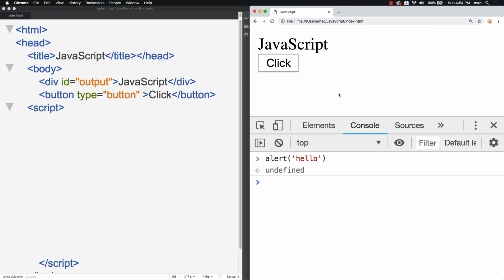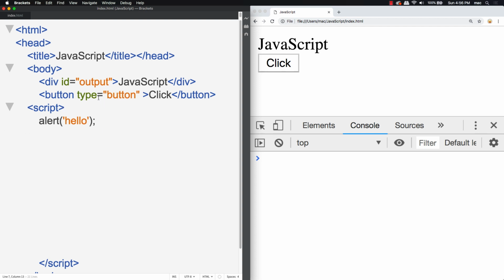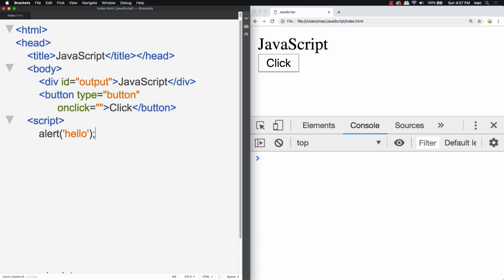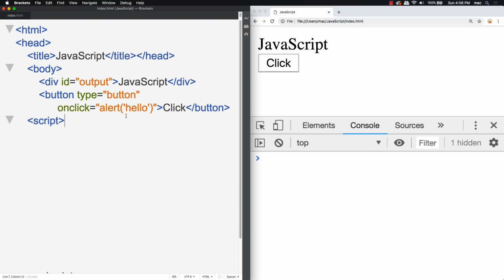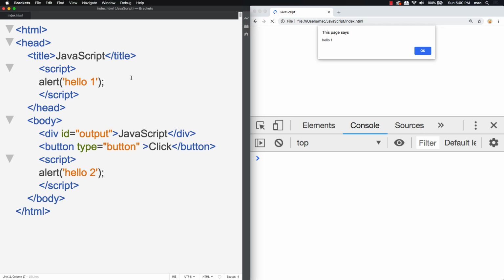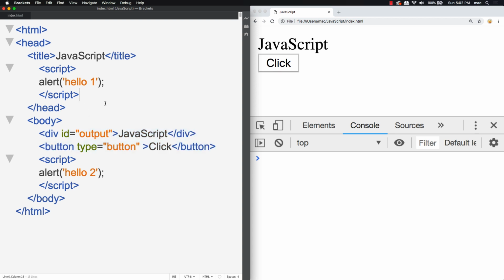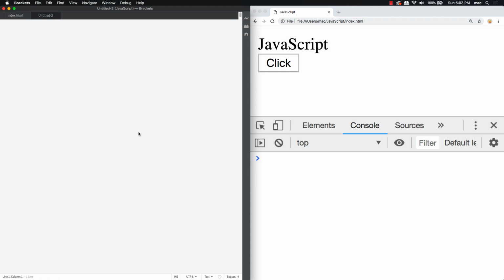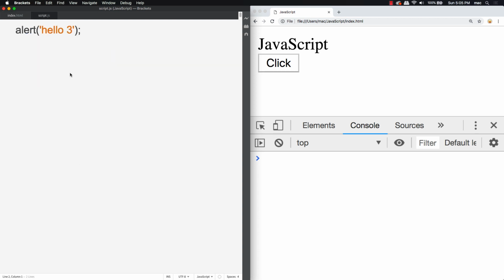Learn Development Setup Write JavaScript Course | Best JavaScript Course Online | Simpliv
Are you new to JavaScript or looking for a refresher course on the basics of coding with JavaScript? This course is perfect for you!

Step by step learning covering the core parts of JavaScript to get you coding quickly. Source code and everything you need to get started is included.

[+] Course covers
*-Explore how to write JavaScript basics
*-Data types the building blocks of coding
*-Using Variables to hold data
*-Functions invoking blocks of code
*-JavaScript operators and assignment syntax
*-JavaScript Objects and Arrays
*-Conditions and Switches to apply logic
*-Loops and iterating through data
*-Arrays and array methods
*-Document object to manipulate HTML element content
*-All this and much more

Packed with Source Code and Exercise so you can try the same code from the lessons!

JavaScript is the technology that makes things happen online. Learn how to create Dynamic and Interactive web pages applying JavaScript. JavaScript is Fast and Responsive relatively easy language to get started with. All you need is a browser and you are ready to create JavaScript. Taught by an instructor with over 20 years of web development experience, ready to help you learn and answer any questions you may have.

Explore the full course on Simpliv (special discount included in the link)